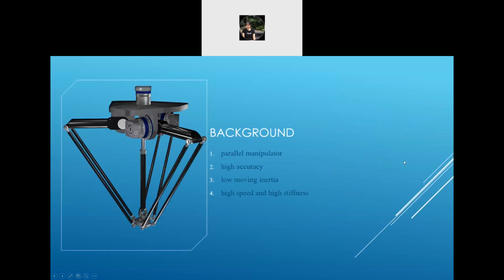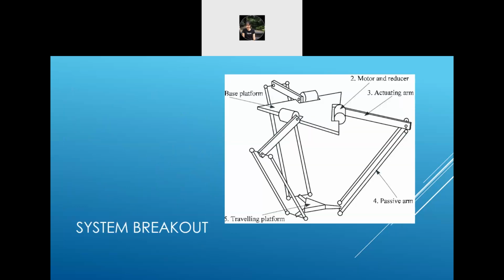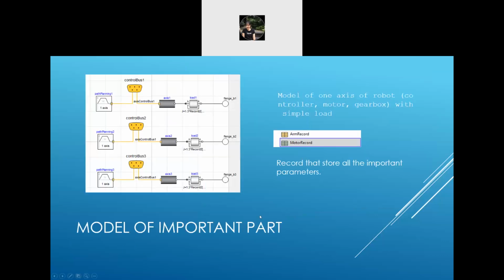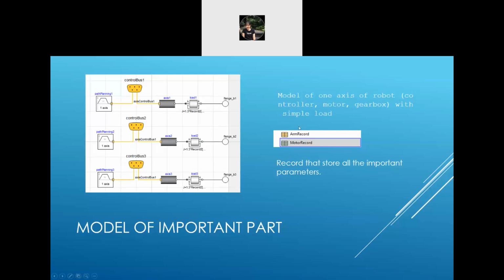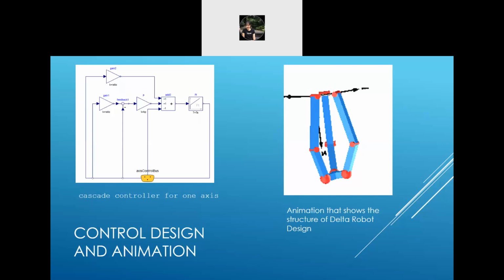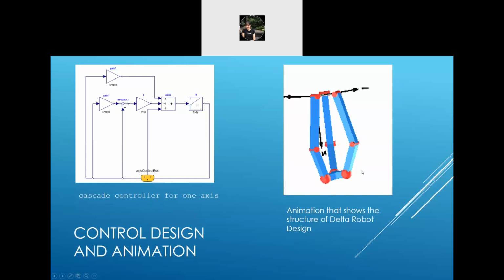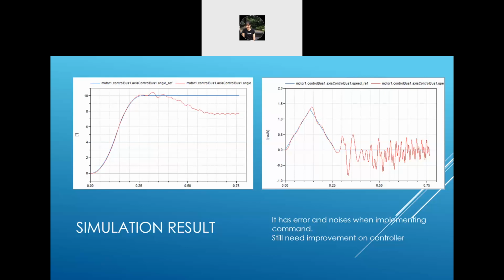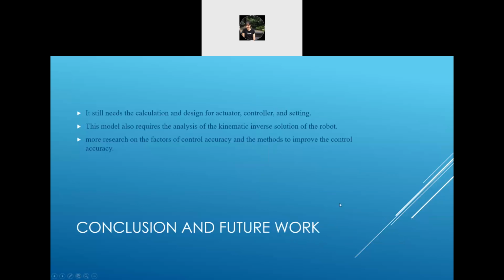2022 CPS XuxinWang FinalProject Presentation